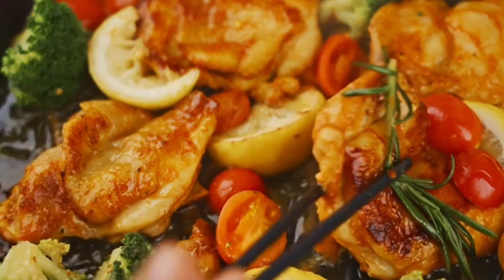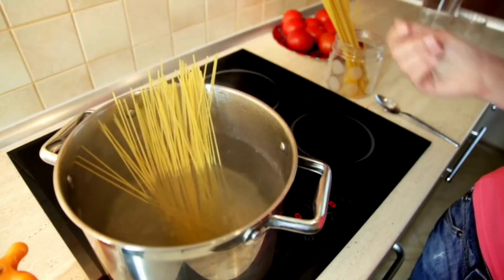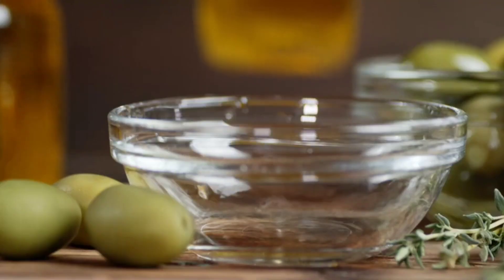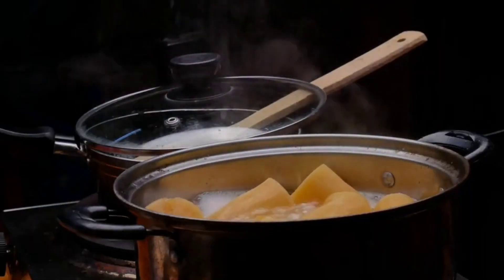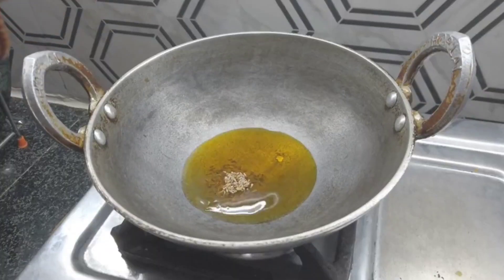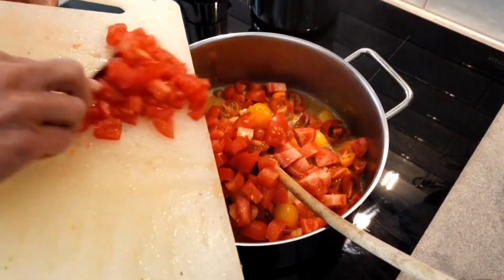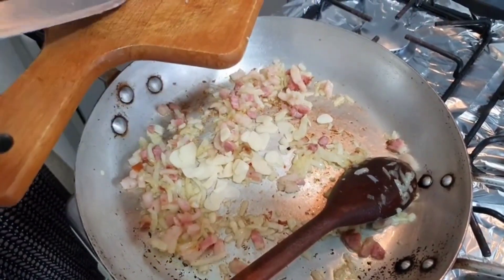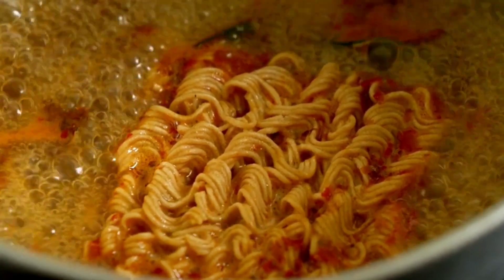Discover some tricks to prepare a quick and delicious dinner! Quick and easy recipes!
In this video, we will learn how to prepare pasta with sauce easily.

 I will explain each step of the recipe in detail.

 So, come with me to the kitchen and let's start cooking!

 Ingredients:

 • 500 grams of pasta (spaghetti, penne, or as desired).

 • 400 grams of peeled and cubed tomatoes.

 • 2 medium-sized onions, chopped.

 • 4 garlic cloves, chopped.

 • 2 tablespoons olive oil.

 • 1 teaspoon salt.

 • ½ teaspoon black pepper.

 • 1 teaspoon dried basil.

 • ½ teaspoon dried thyme.

 • 200 grams of minced meat (optional).

 • 100 grams of grated cheese (Parmesan or as desired).

 How to prepare:

 • Boiling pasta:

 • In a large pot, put water over high heat and leave it until it boils.  Add salt and 1 tablespoon of olive oil, then add the pasta and leave until cooked according to the instructions on the package.

 • Preparing the sauce:

 • In a large frying pan, put the remaining olive oil over medium heat.  Add the onion and stir until it becomes wilted and translucent.  Add the garlic and stir for another minute.

 • Add the chopped tomatoes, salt, black pepper, basil, and thyme.  Stir the ingredients and leave on low heat for 20-30 minutes, or until the sauce becomes thick.

 • If you want to add meat, place it in the pan with the onions in step 2 and stir until cooked.

 • Combine pasta with sauce:

 • Drain the boiled pasta from the water and leave it aside.  Add the pasta to the pan with the sauce and stir until well mixed.

 • Serve the pasta with the sauce hot, and sprinkle with grated cheese as desired.